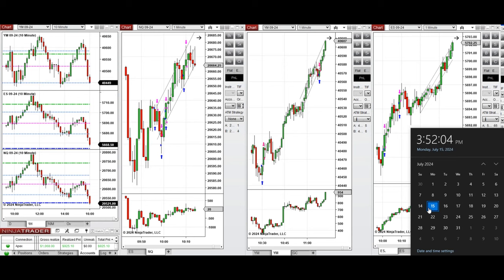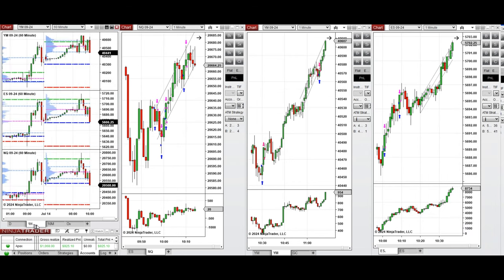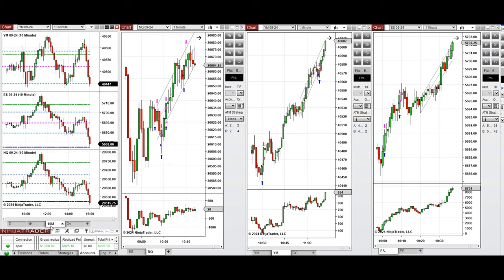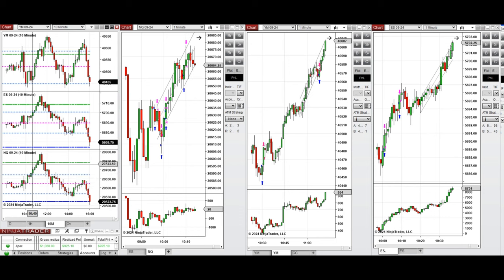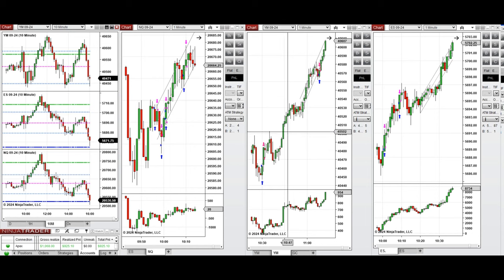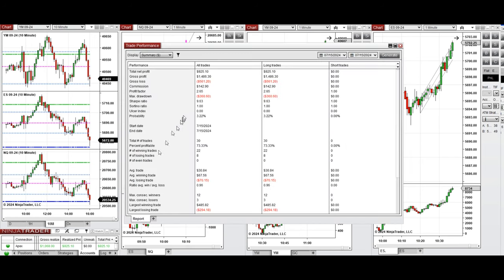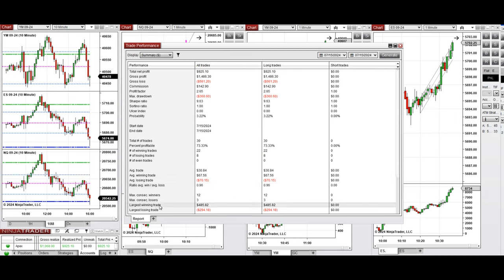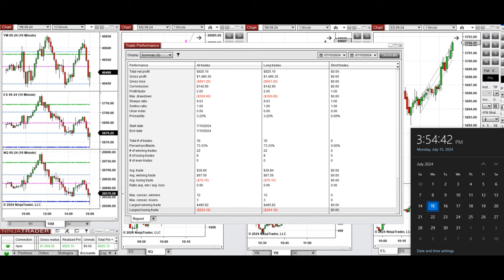Price Action Algo Trading Journal: Nasdaq, Dow Jones, and S&P500 Futures - 15 July 2024